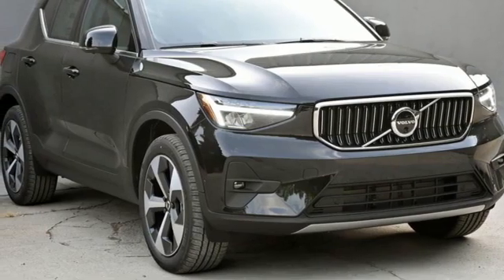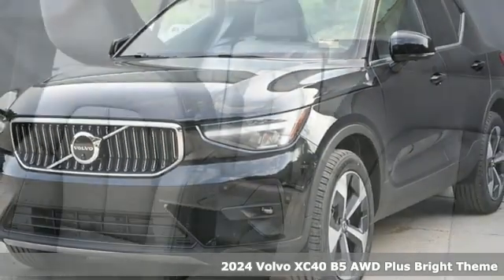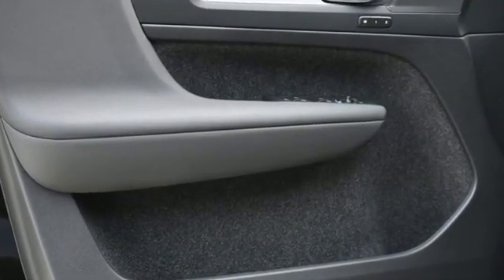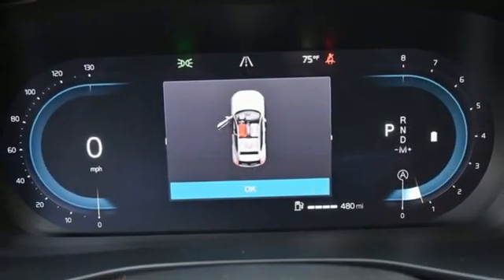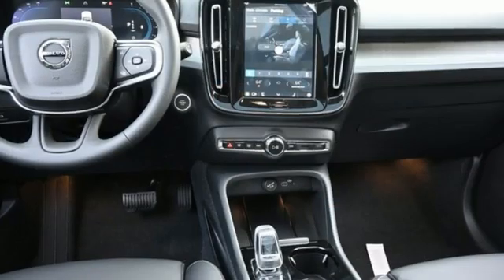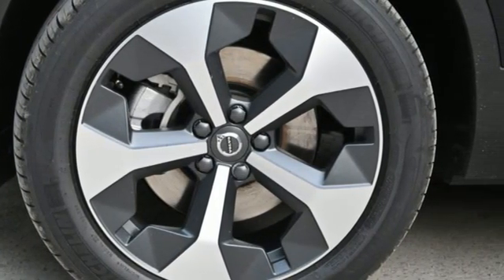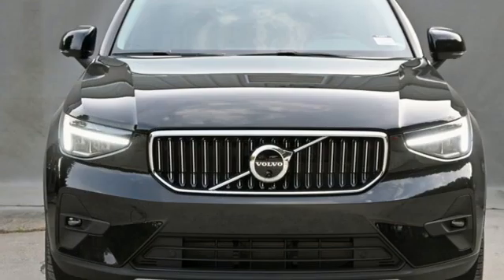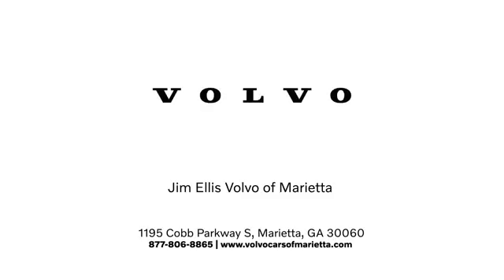New 2024 Volvo XC40 Marietta, GA Atlanta, GA TV9877 - SOLD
Year: 2024
Make: Volvo
Model: XC40
Trim: B5 Plus Bright Theme
Engine: 2.0L I4 Turbocharged DOHC 16V LEV3-ULEV70
Transmission: Automatic with Geartronic
Interior: Charcoal
Stock #: TV9877
VIN: YV4L12UE9R2207612
Volvo Cars of Marietta is pleased to present you the Scandinavian luxury, unparalleled technology, and effortless power found in this 2024 Volvo XC40 B5 Plus Bright Theme.brbrAt Volvo Cars of Marietta, we take pride in everything we do. We are a small boutique dealership with a family friendly environment and are the recipients of DealerRater's 2020 Consumer Satisfaction Award. Please visit the Dealer Rater website to see what our customers are saying about us. We are eager to help you find the car you are looking for whether you prefer to shop online or in our showroom. We are conveniently located on Cobb Parkway in Marietta, just north of Dobbins Air Reserve Base.

Address:
1195 Cobb Parkway S